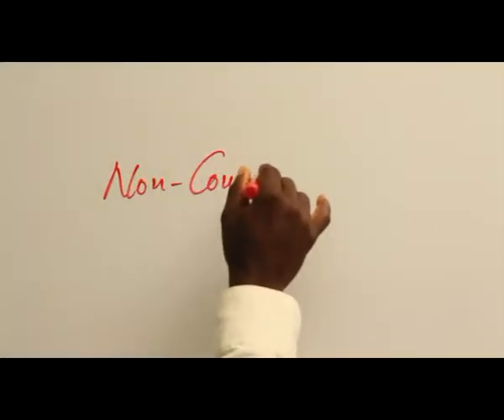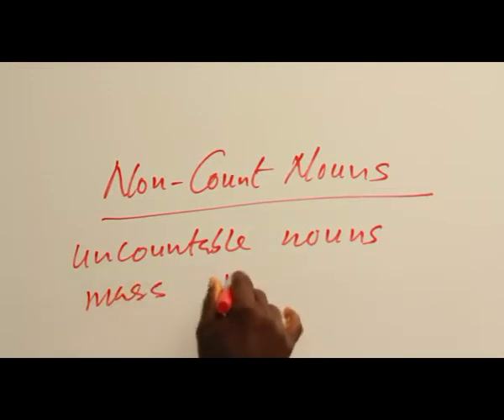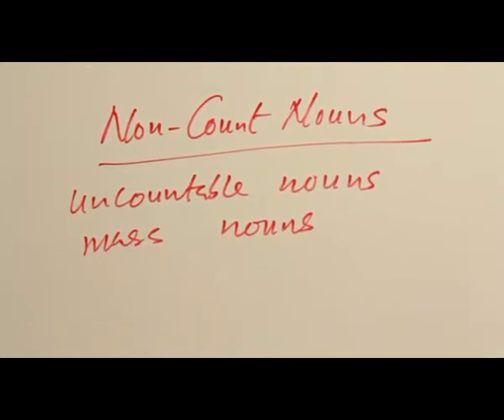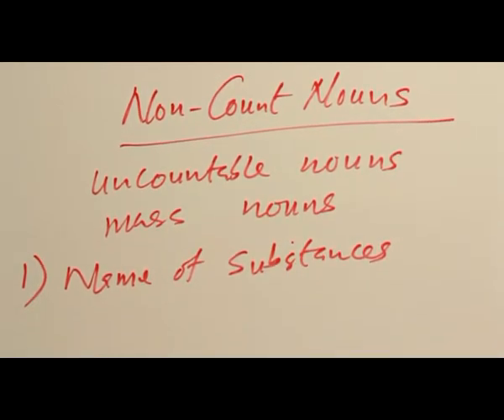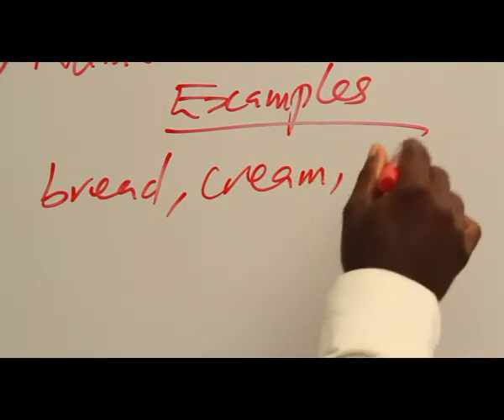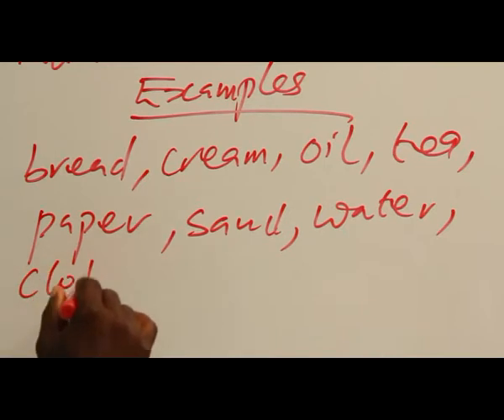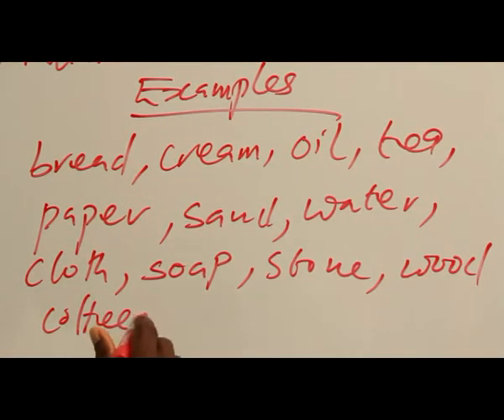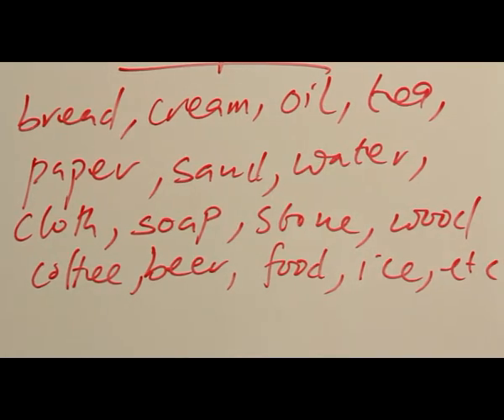NON COUNT NOUNS PART 1